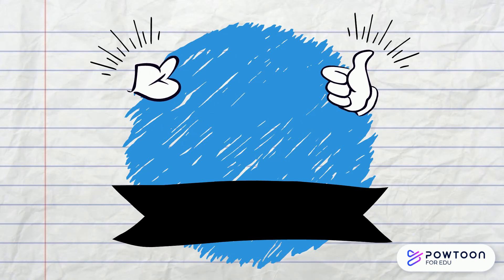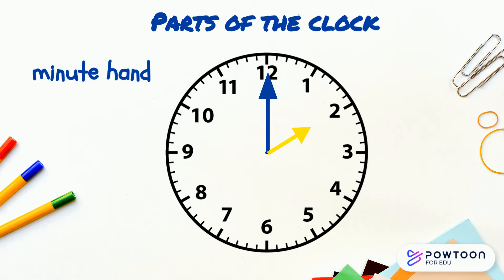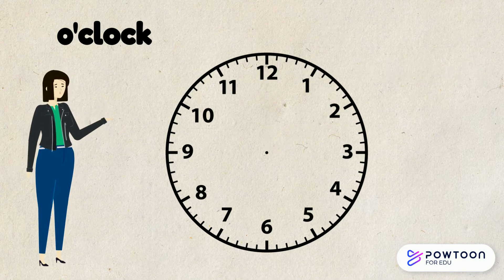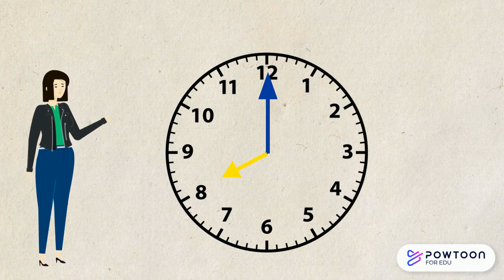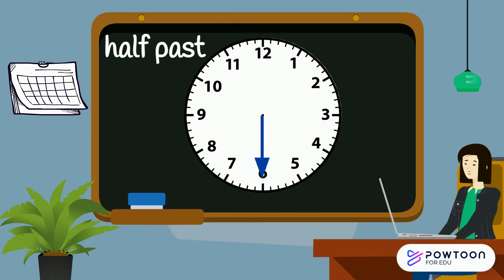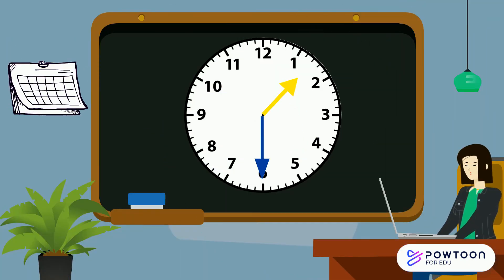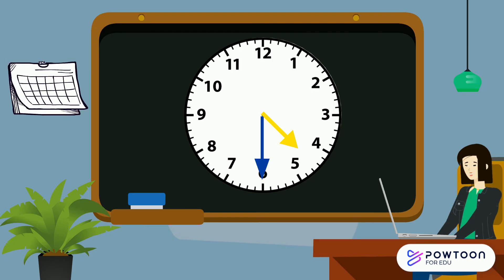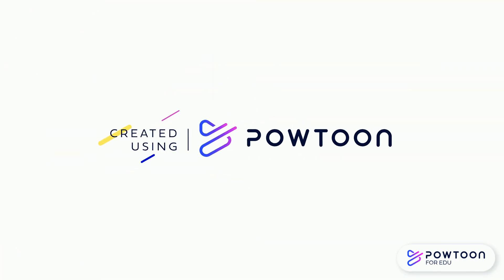Telling the time - o'clock and half past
This video introduces the telling of analogue time. This includes looking at the different parts of a clock.

It introduces o'clock and half past - where the minute and hour hands point.

Please click the link below should you want the introduction to quarter to and quarter past.